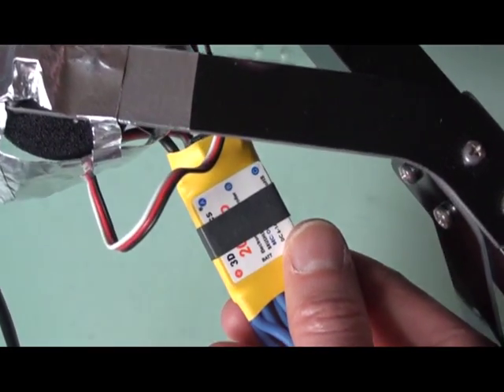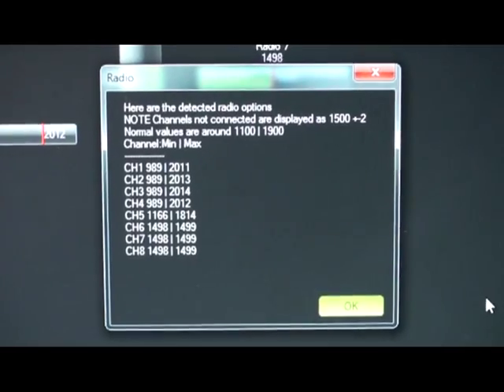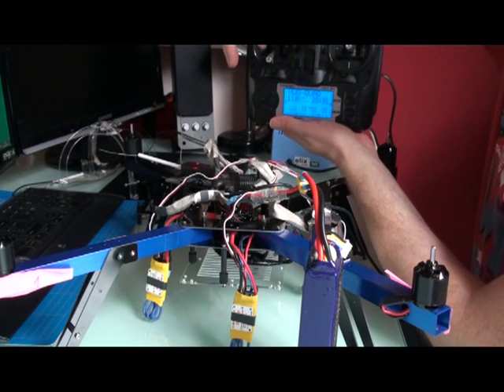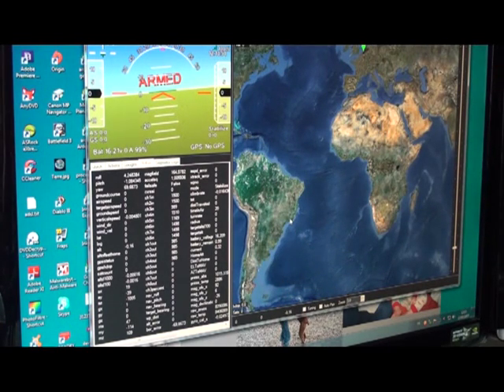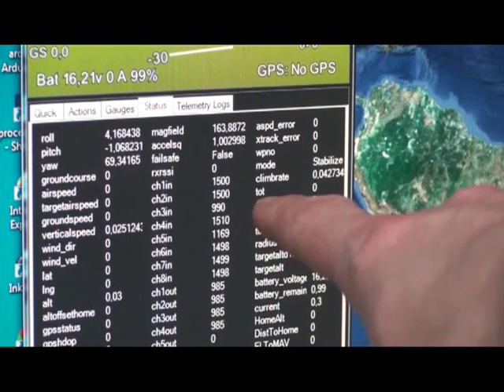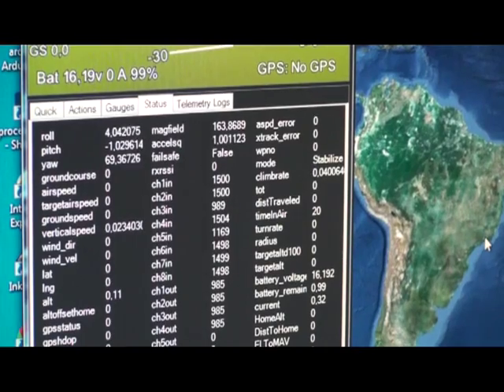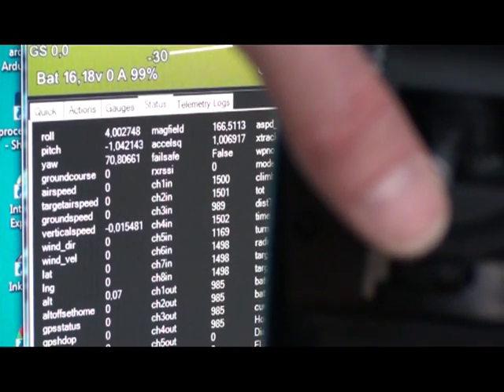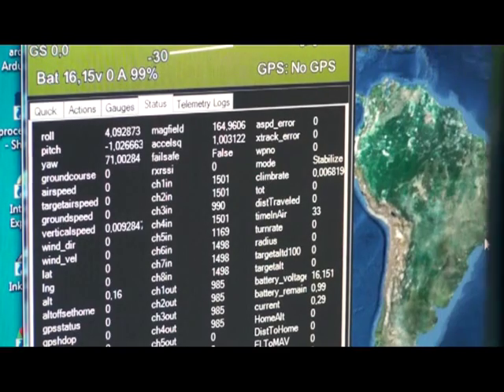Arducopter throttle problem (APM2.5, 2.9.1 firmware, 3D Robotics Quadcopter)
Throttle control on the 4 motors does not work, although ESCs are succesfully calibrated.
The issue seems independant on the ESCs, on the TX or on the firmware version (tried with 2.8.1 and same issue). It leads to an APM board problem and/or Software issue and/or configuration issue.